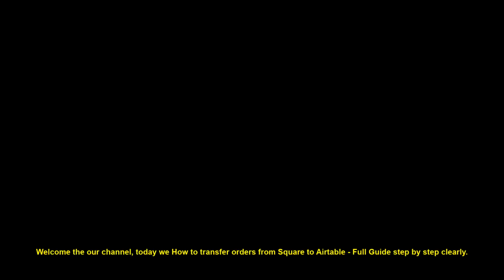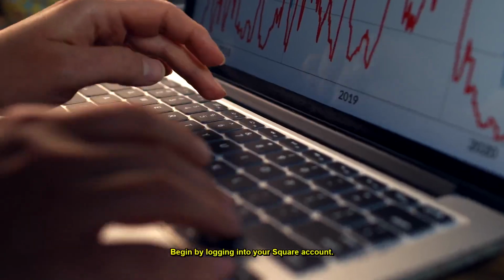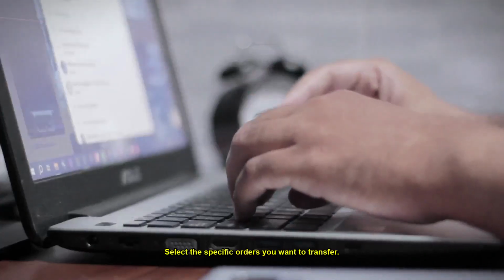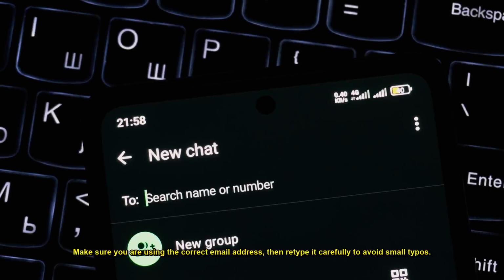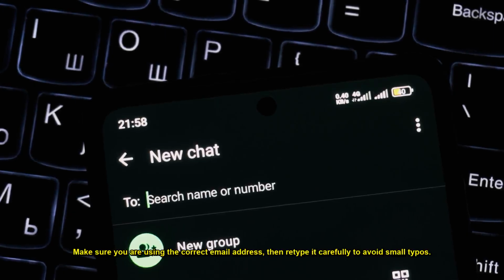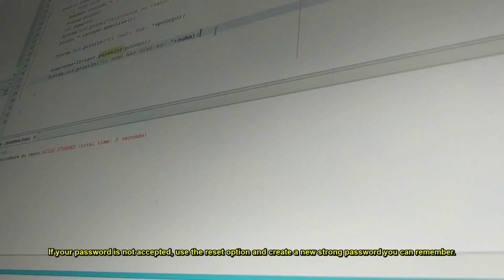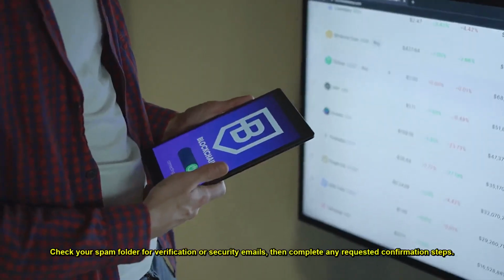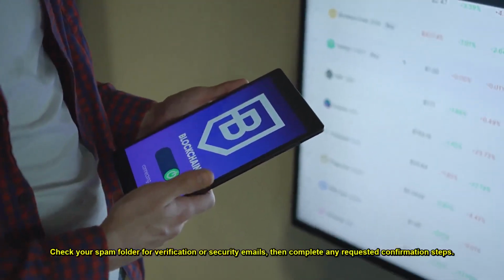How to transfer orders from Square to Airtable - Full Guide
In this comprehensive guide, we'll walk you through the simple steps to transfer orders from Square to Airtable seamlessly. Whether you're managing a small business or handling large volumes of sales, integrating Square with Airtable can streamline your order management process. Learn how to set up your accounts, automate data transfers, and maximize your efficiency. Perfect for entrepreneurs and small business owners looking to optimize their workflow!